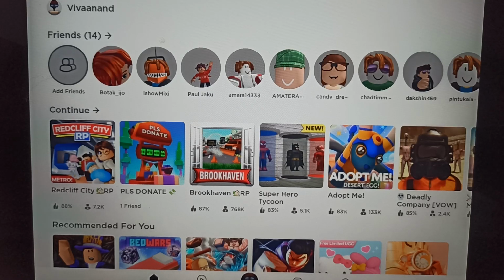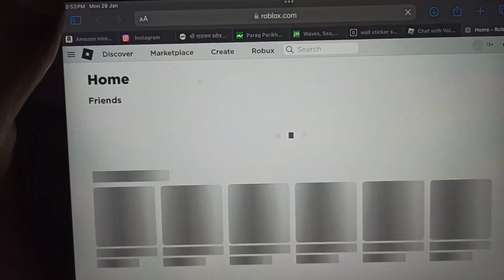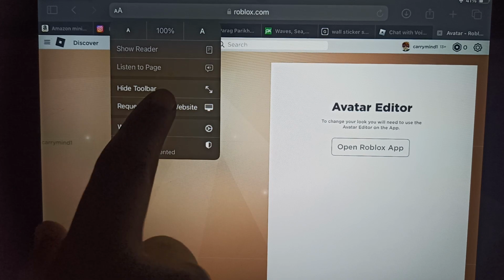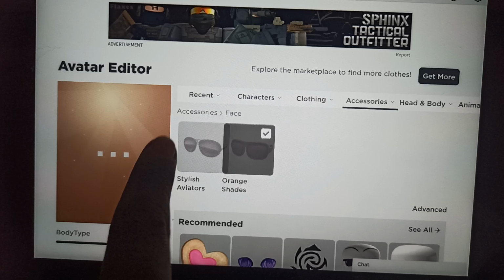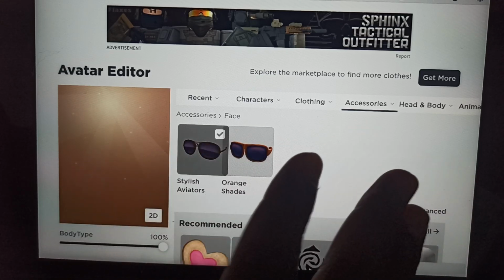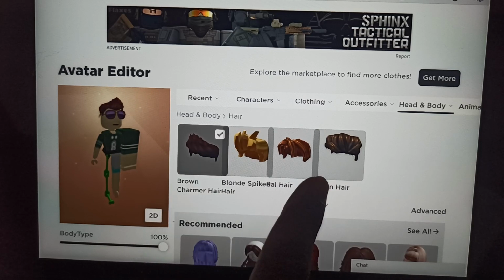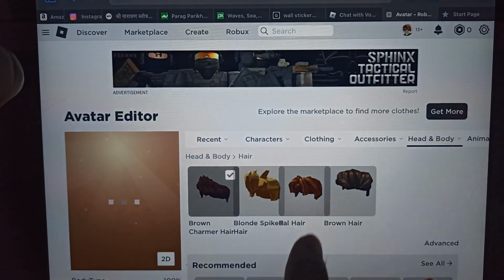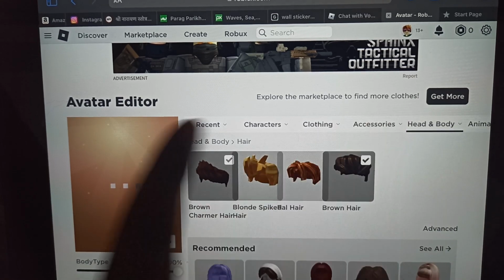How to equip two or multiple avatar hairs on roblox! - easy tutorial for ipad ios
In this video, we will go through how to equip multiple hairs for avatar on roblox for ipad or iphone

TIMESTAMPS
0:00 Introduction
0:45 step 1
1:30 step 2
2:23 step 3
3:20 conclusion